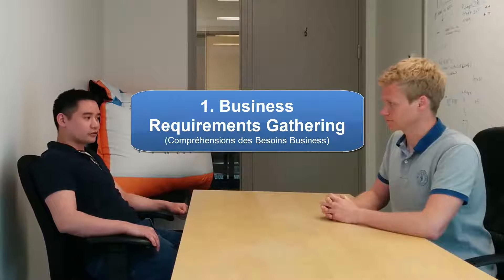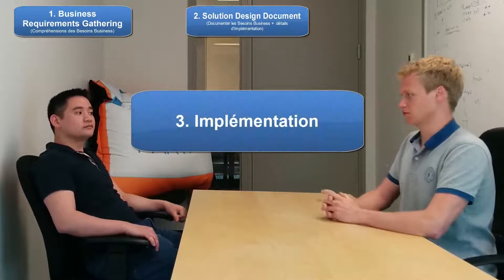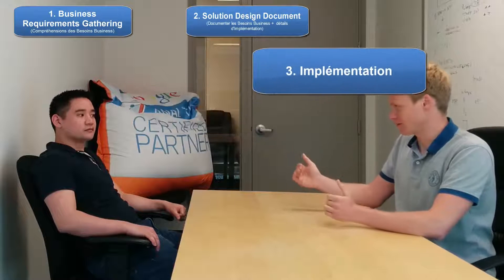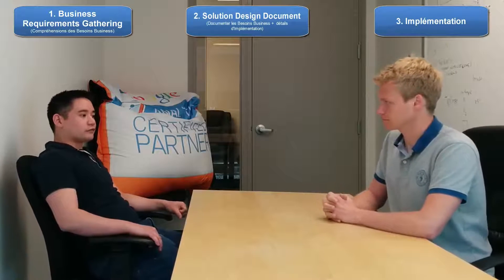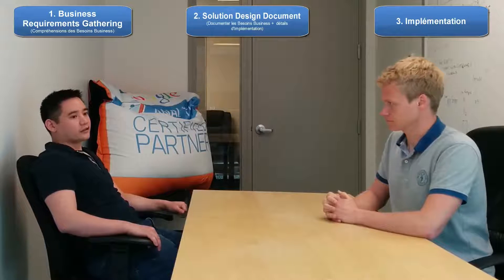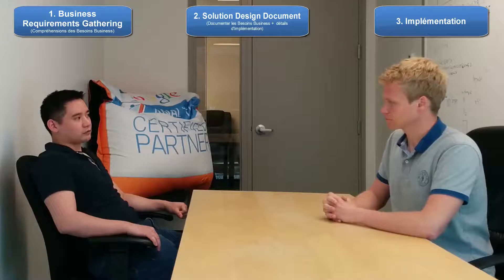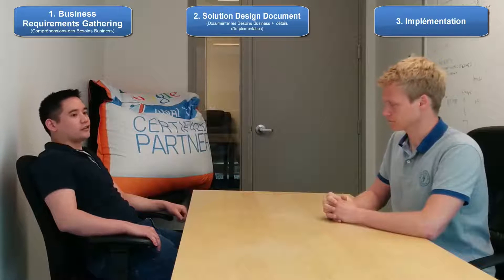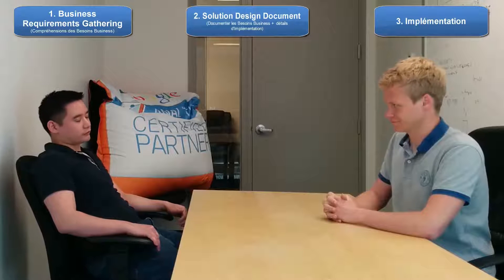Interview Andre Wei - 5 étapes pour l'Implémentation Analytics parfaite (Google Analytics)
Découvrez comment permettre à votre Business de prospérer grace à une implémentation de Google Analytics réussie.

Apprenez les best practices avec Andrei Wei, expert chez Cardinal Path.

Mise en place de Tracking de votre site / canal Digital et le lier aux performances business (le plus important !)

Les 5 étapes:
1. Définir les besoins business (liens avec la performance)
2. Documenter tout ce qui va être tracker (plus liens avec les objectifs business)
3. Implémentation
4. Vérification
5. Explications : transmettre les connaissances au client + comment utiliser sa nouvelle implémentation pour en tirer des décisions "data-driven".

Utilisez Google Analytics de la bonne manière !
Implémentez le correctement, en trackant toutes les Macro et micro conversions + toutes les actions à valeur ajoutée sur le site.